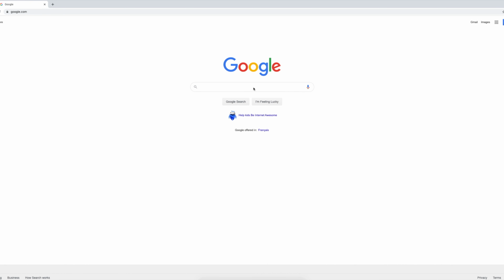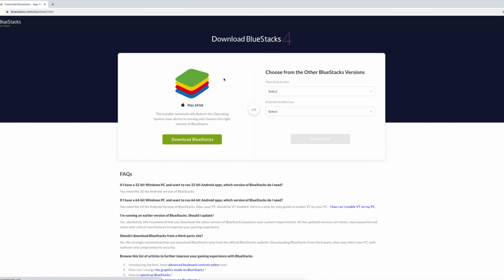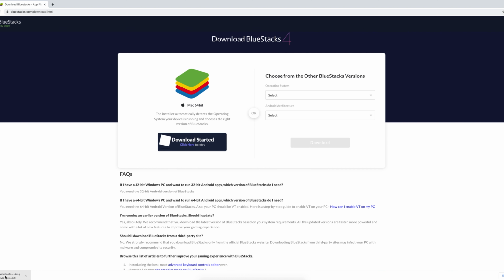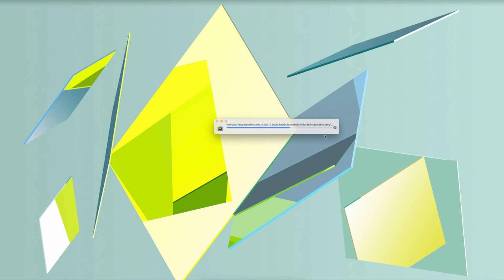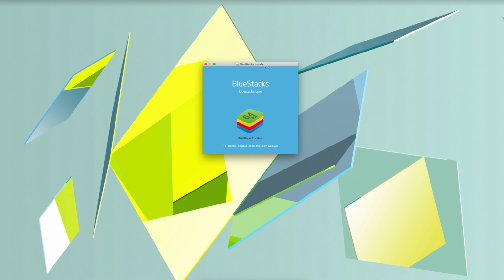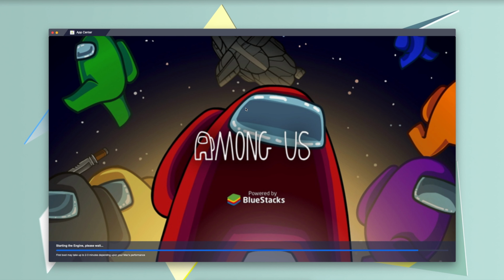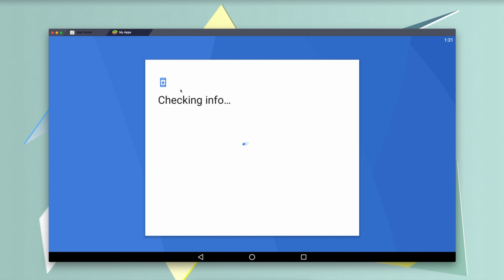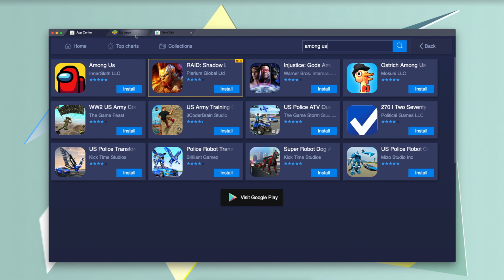How to Download and Install Among Us on a Mac FOR FREE | STEP BY STEP TUTORIAL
Hey guys! In this video, I share with you the best way to install Among US completely free on a Mac.